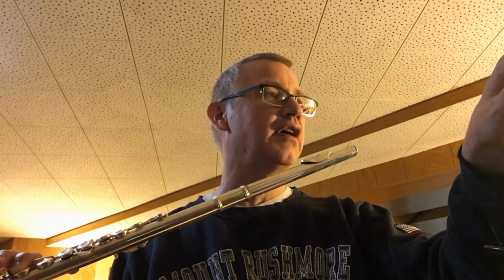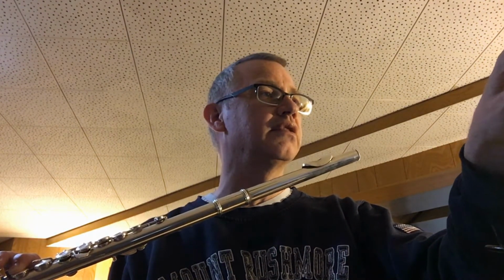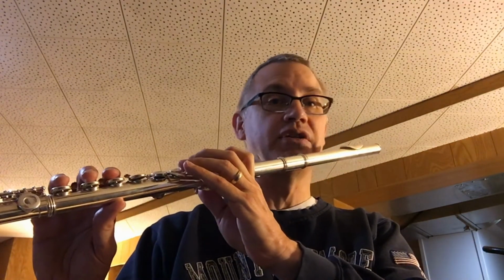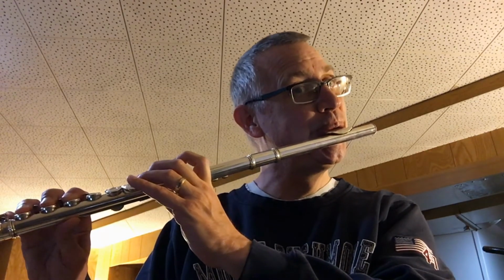Flute 3.32 & 3.34